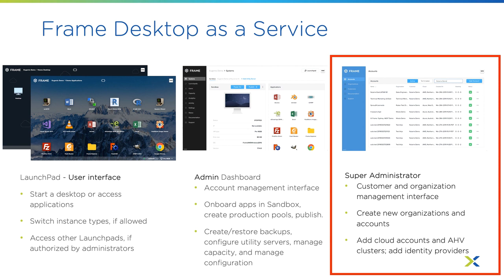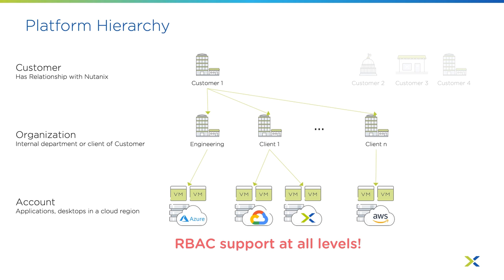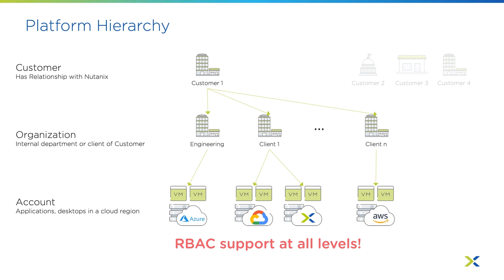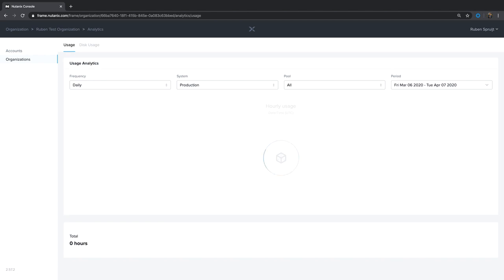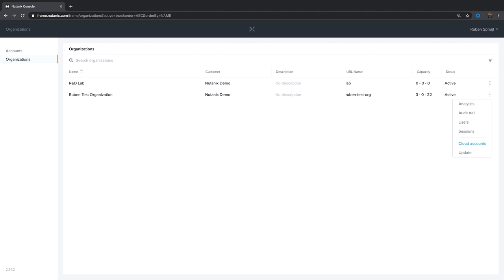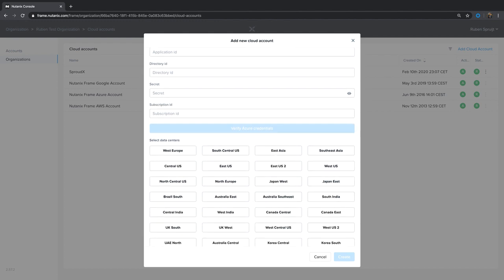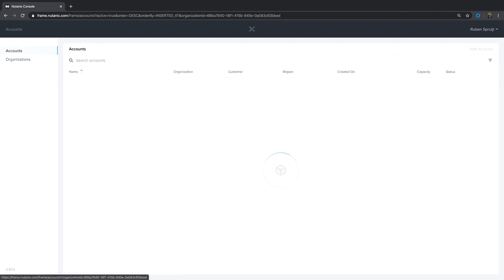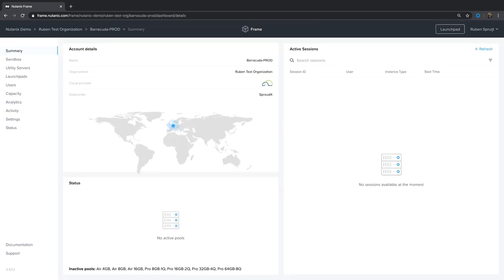Frame Account Administrator Experience Walkthrough